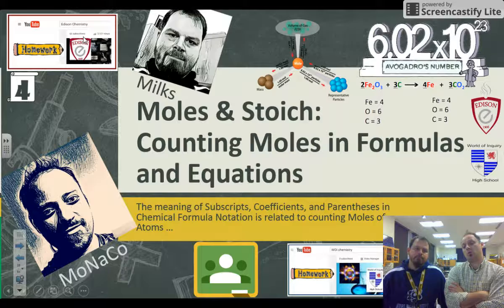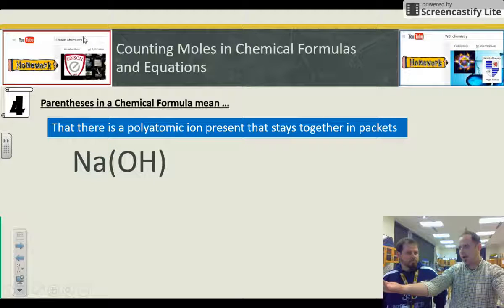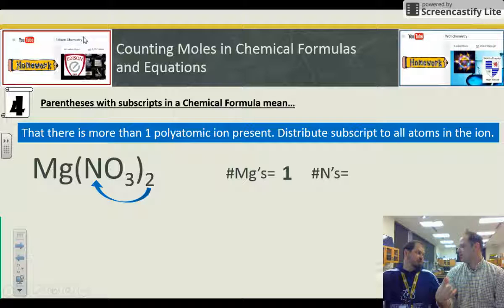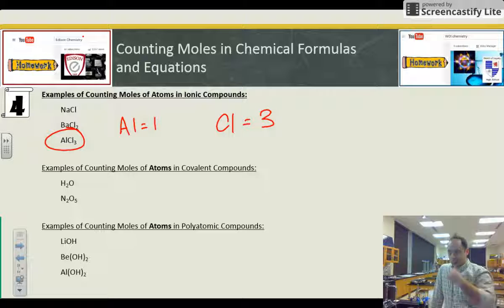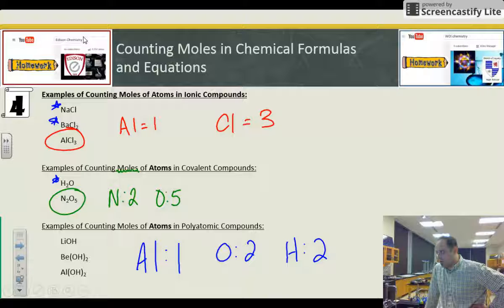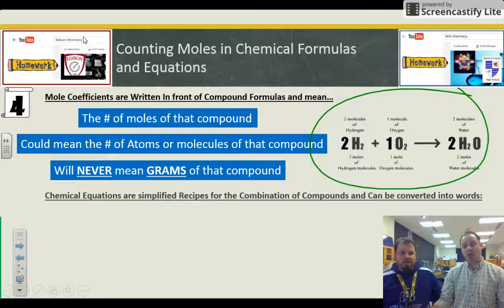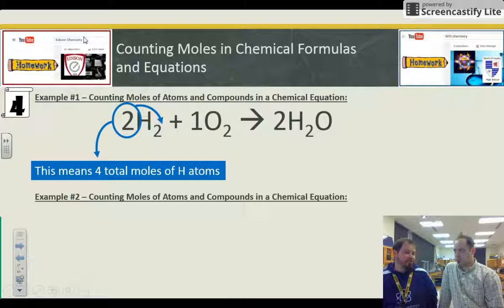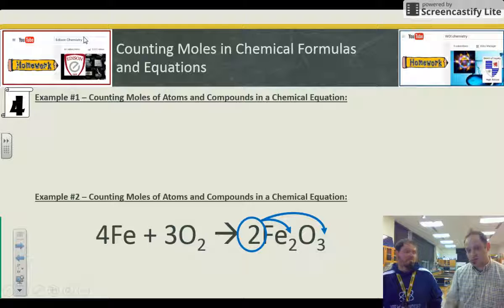Moles & Stoich HW #4